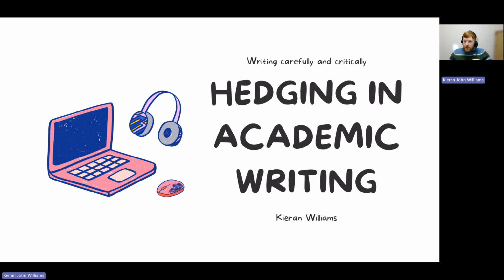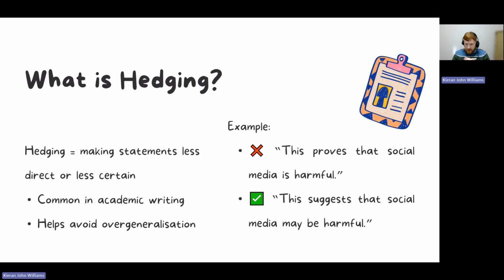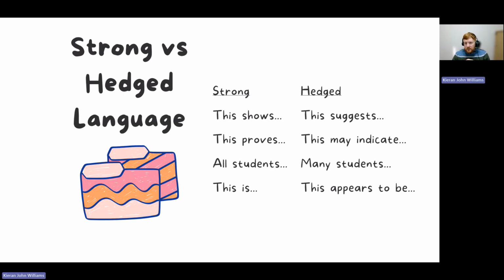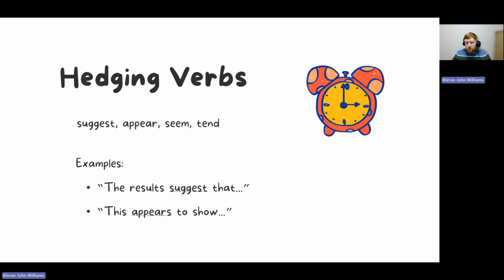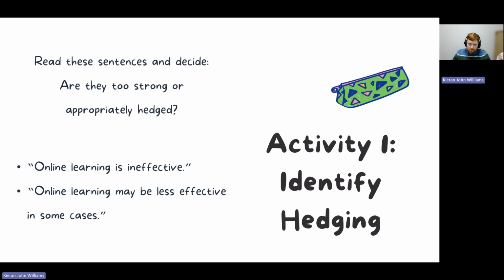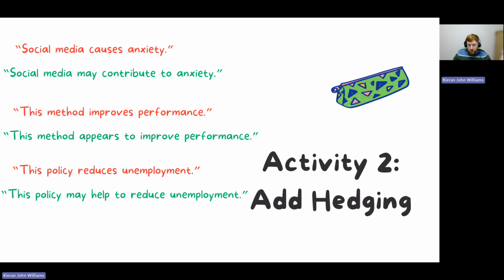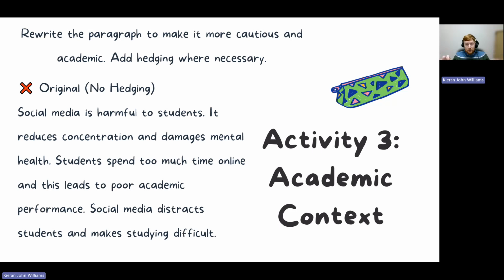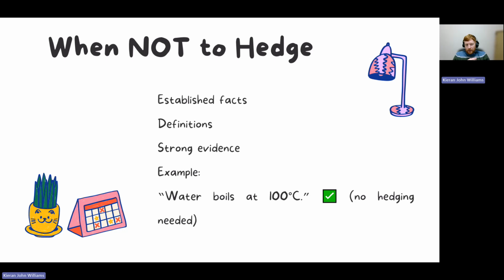Avoid This Common Writing Mistake: Learn Hedging Today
Struggling to sound academic enough in your writing? This workshop on hedging in academic writing will show you exactly how to make your ideas sound more formal, cautious and convincing.

If you often write sentences that feel too direct or too certain, you might be missing one key academic skill: hedging. In this session, you’ll learn how to use words like may, might, suggests and appears to to present arguments in a more balanced and credible way.

Mastering hedging can instantly improve your essays, reports and dissertations by helping you avoid overgeneralisation and sound more like a confident academic writer.

In this workshop, we break everything down with clear examples, practical activities and easy strategies you can start using straight away.

What you will learn:

- What hedging is and why it matters in academic writing
- How to avoid sounding too strong or too informal
- Common hedging language used in university assignments
- How to rewrite sentences to sound more academic

Whether you are an international student or preparing for university-level writing, this session will help you take your writing to the next level.